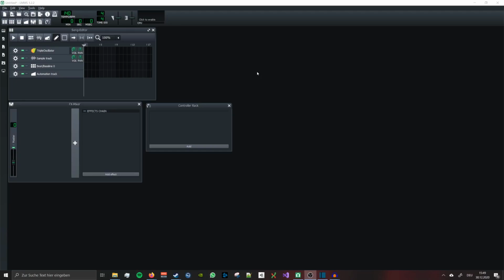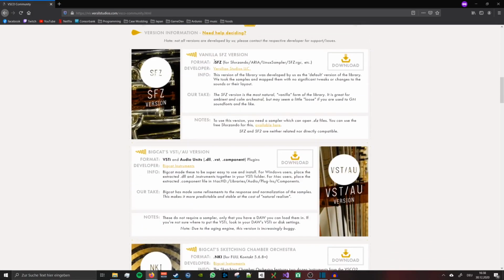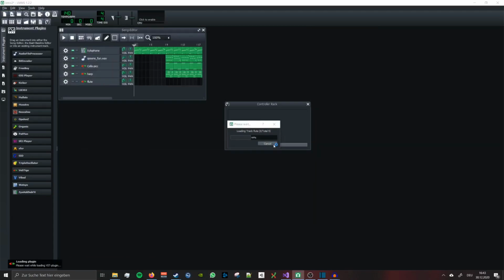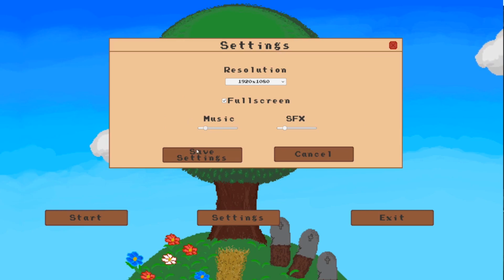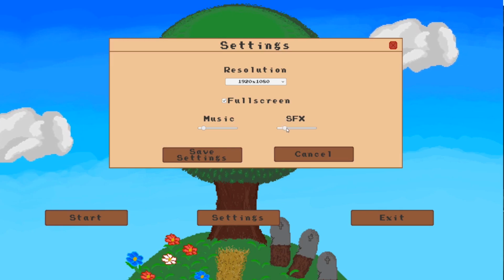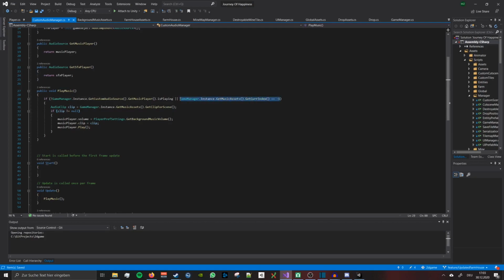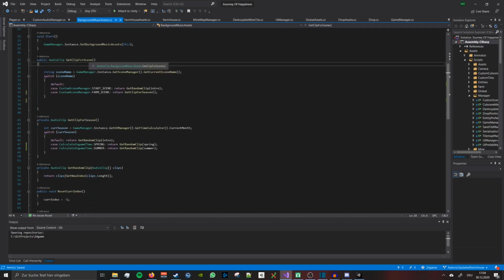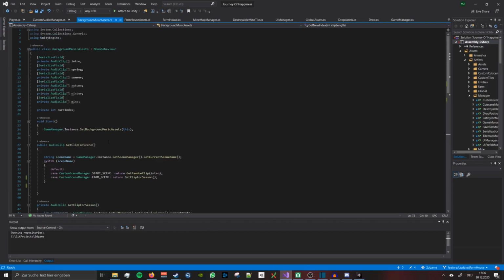Devlog#8 - Creating my very first music! **RIP EARS**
I tried to create some music for my game. I've never done anything like this so it was a complete new experience but at the end of the day I think the one song turned out pretty great :)

Timecodes

0:00 - Intro
0:45 - Program used to create the music
2:00 - Plugin
4:54 - My song

6:50 - UI implementation
8:14 - Code implementation
13:08 - Conclusion